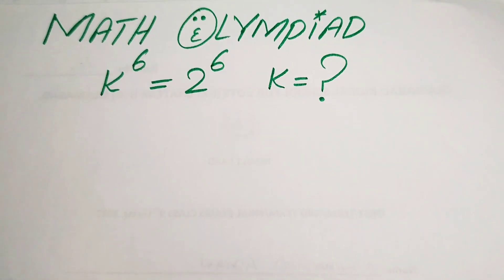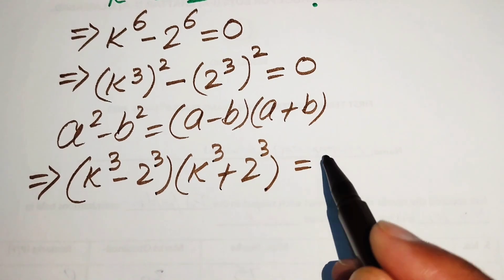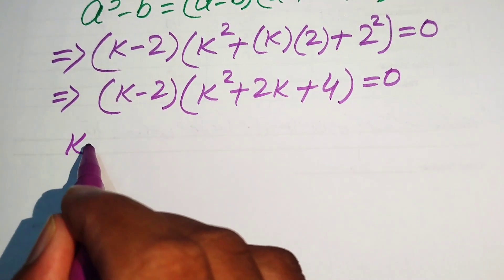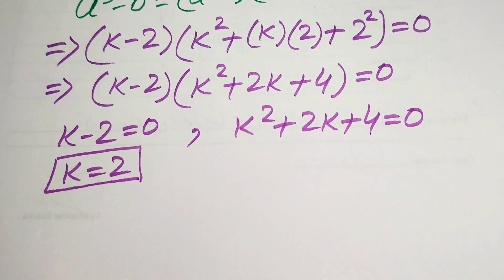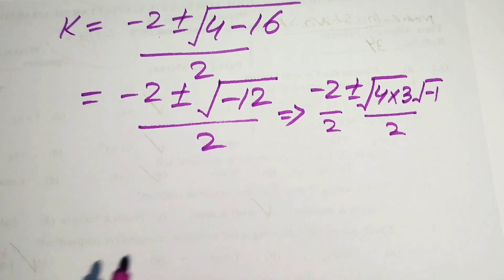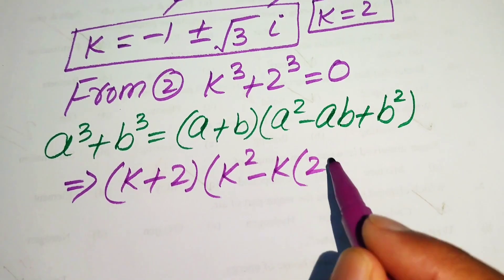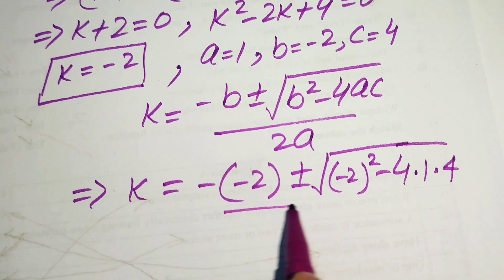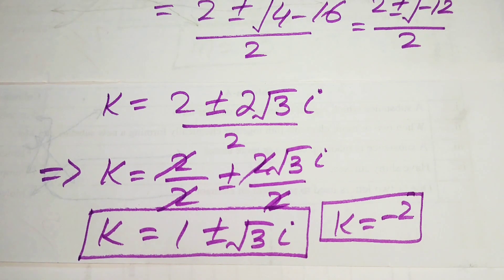Math Olympiad Questions | Full Working